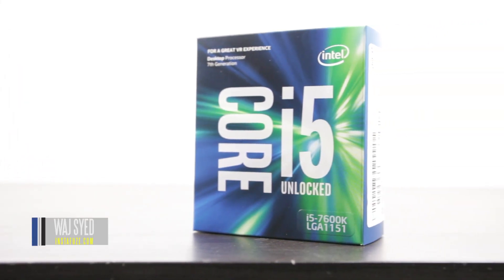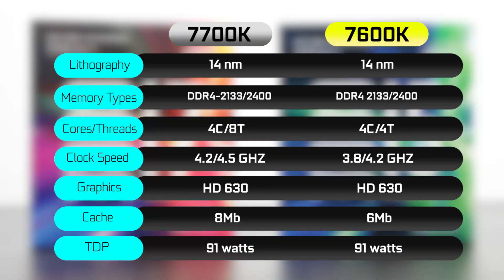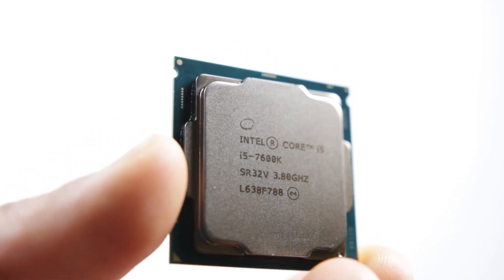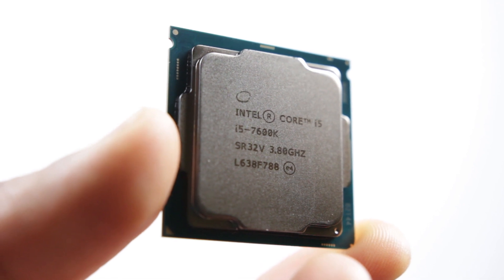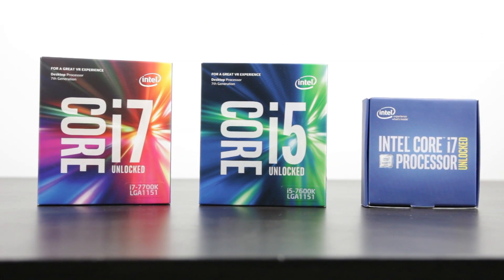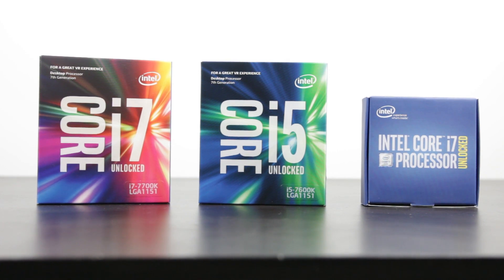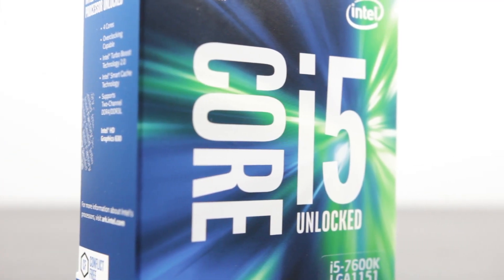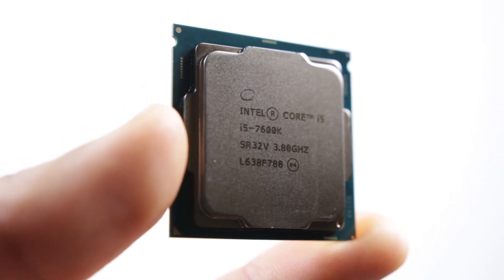Intel Core i5 7600K - Performance Overview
Here is a quick Performance Overview for the Intel core i5 7600k.

Benchmarking Rig:
Omen X Desktop